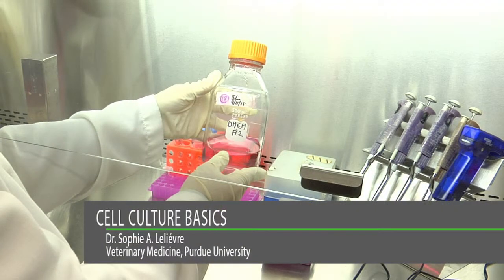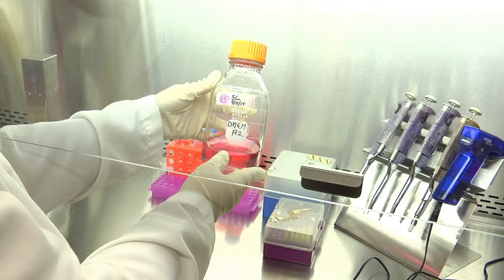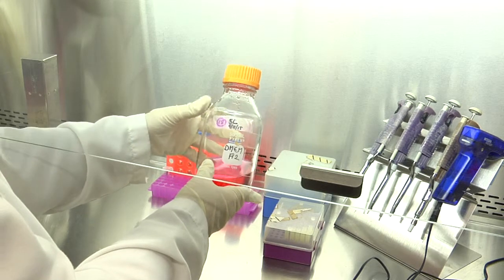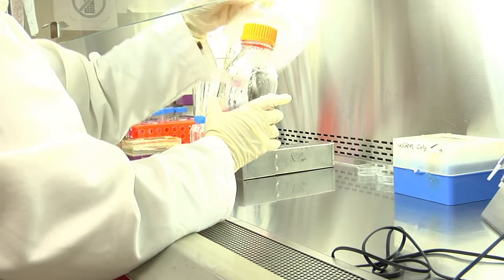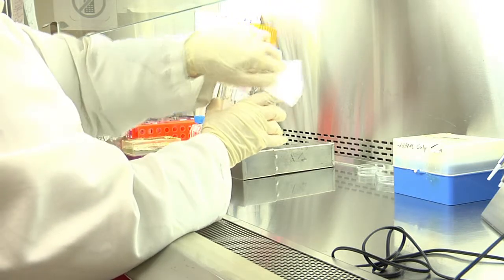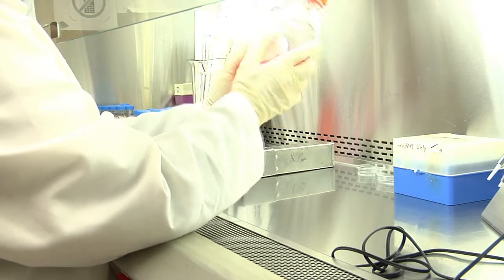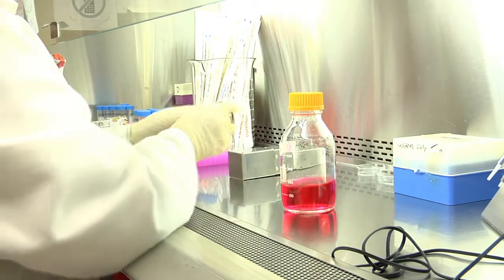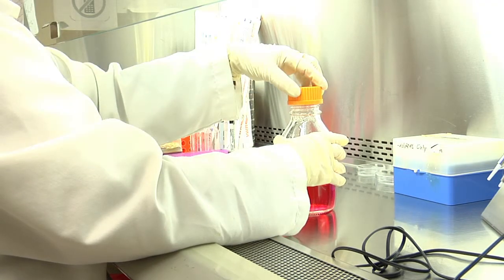Cell Culture Basics 02: Preparing to use the bottle of medium